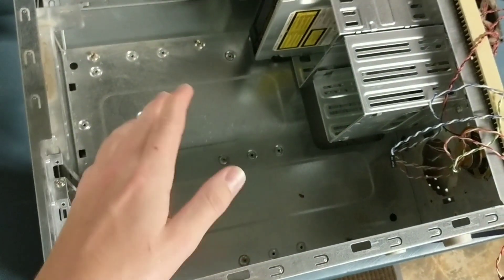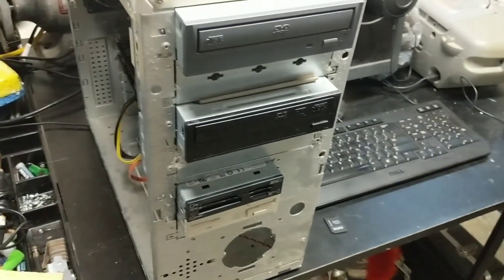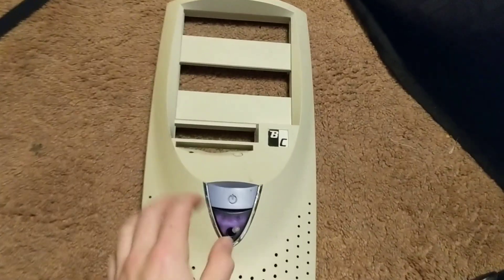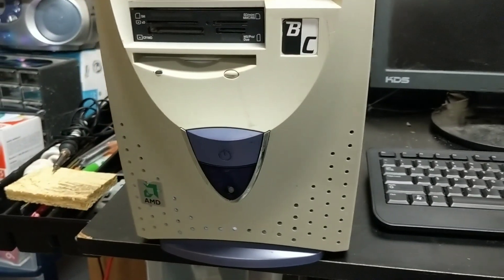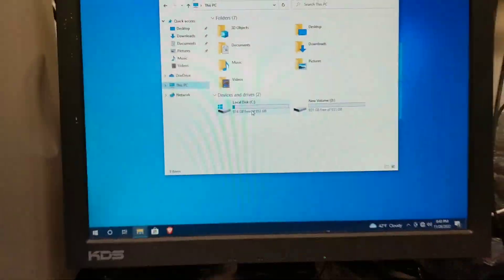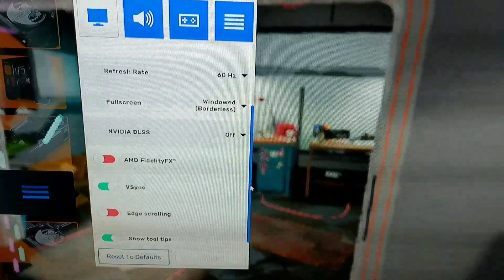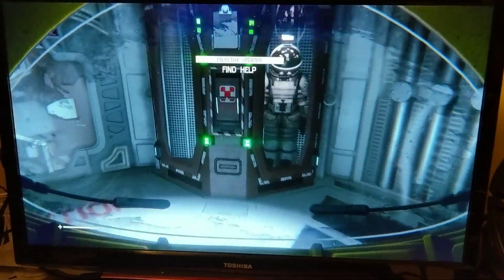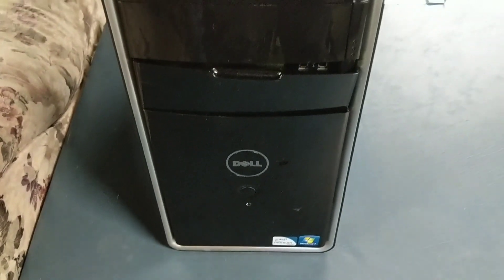Building A Sleeper PC In 2022!